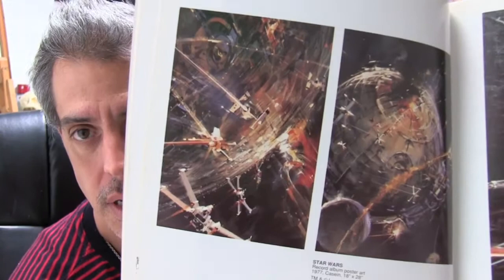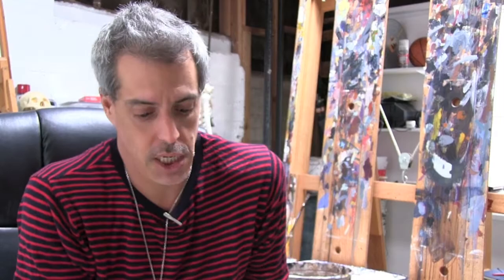BUA gives us Star Wars art history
Artist Justin BUA riffs on John Berkey art in Star Wars.